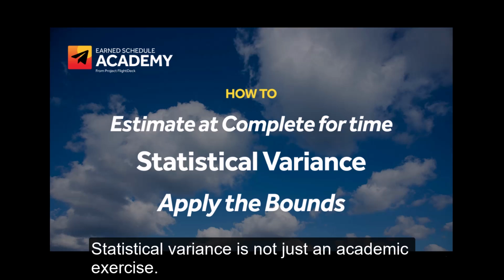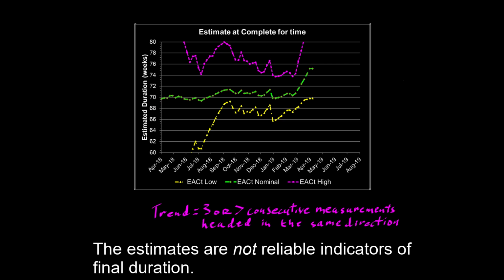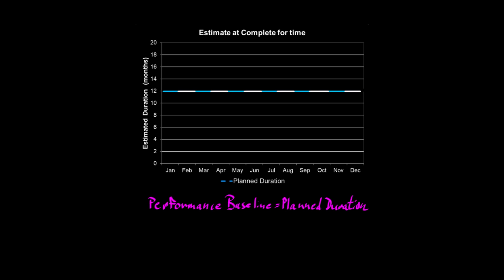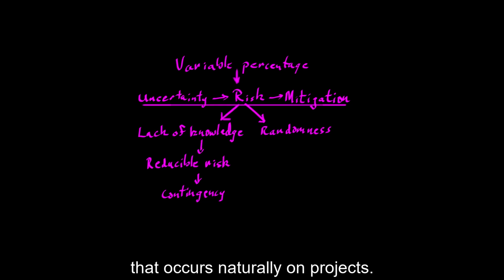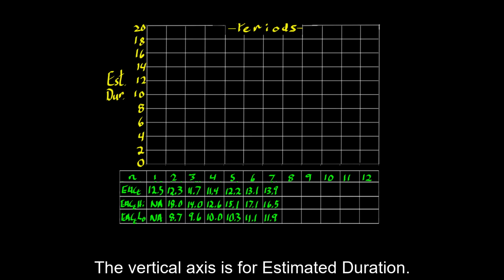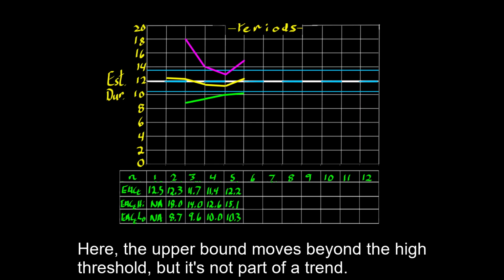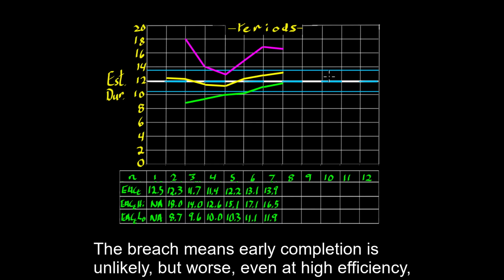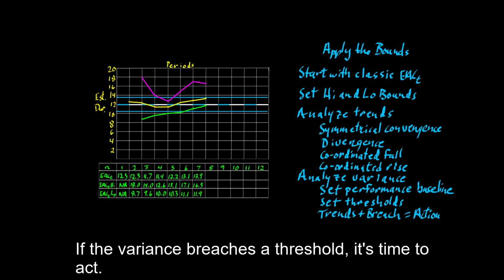How To EACt Statistical Variance Apply Bounds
Earned Schedule Estimate at Complete for time Statistical Variance Apply the Bound. How To use High and Low bounds to manage schedule performance. Follows on Building Blocks and Building Bounds videos, but can be used alone.